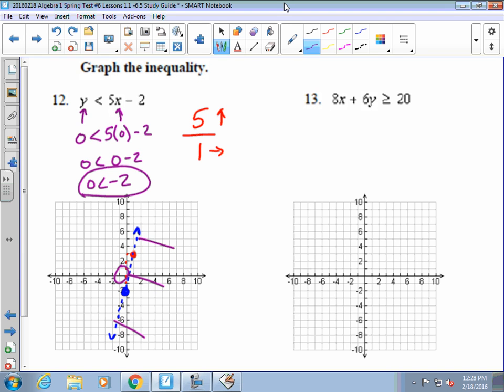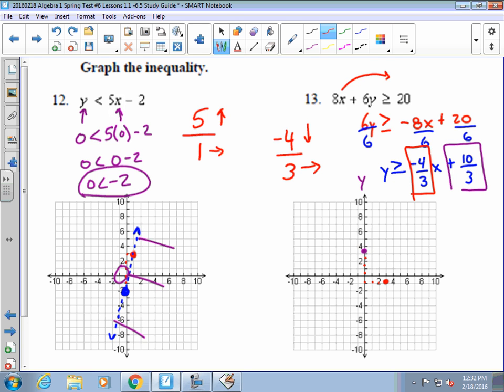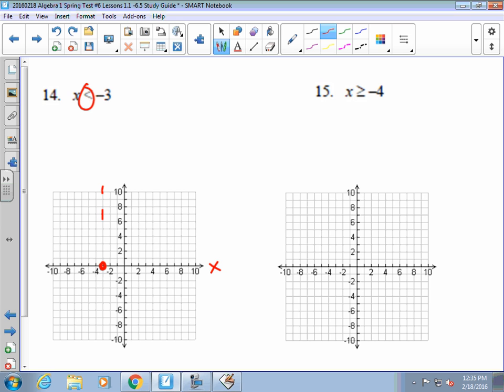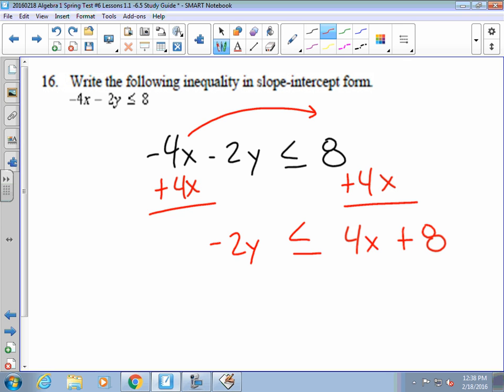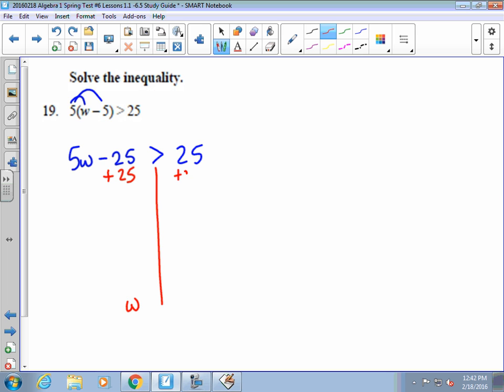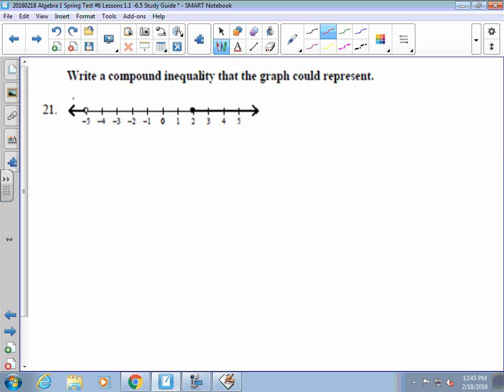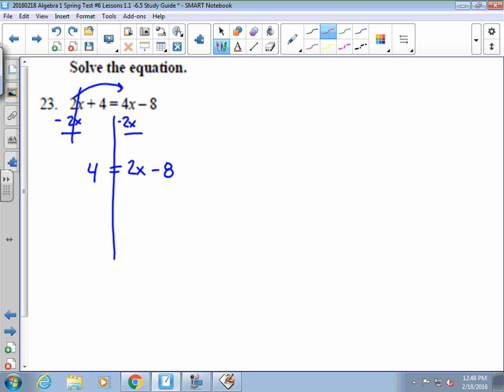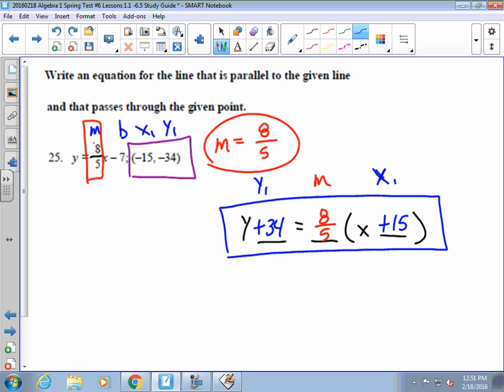Algebra 1 Spring Test #6 Lessons 1 1 6 5 Study Guide part 2